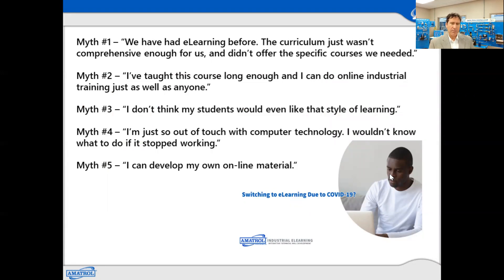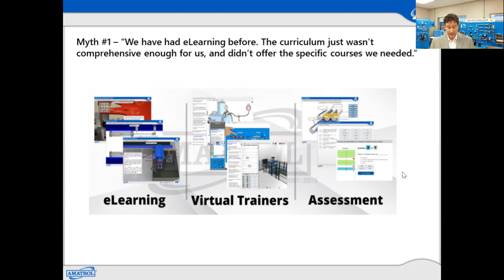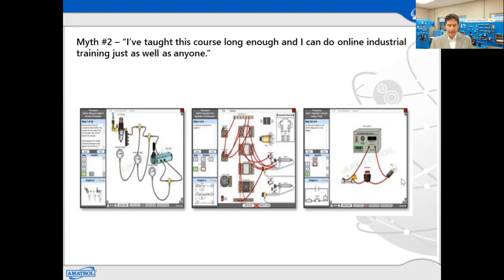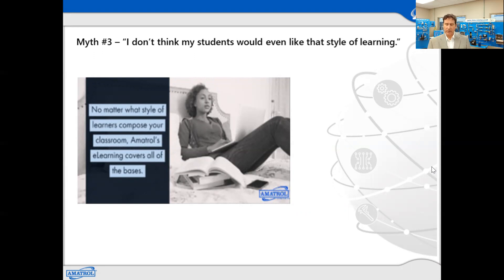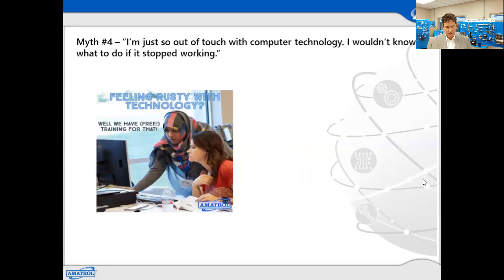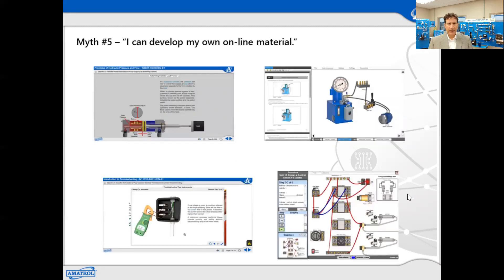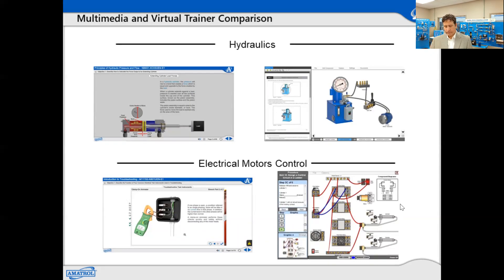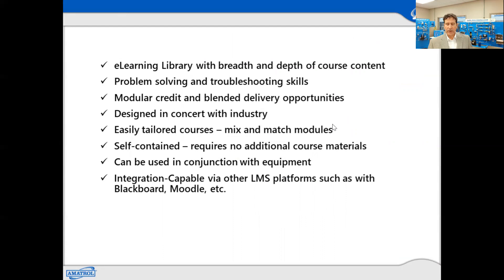PACUIT NATIONAL CONFERENCE- AMATROL PART 2